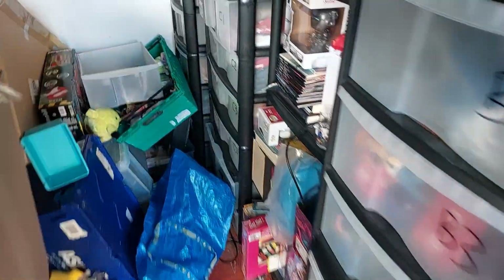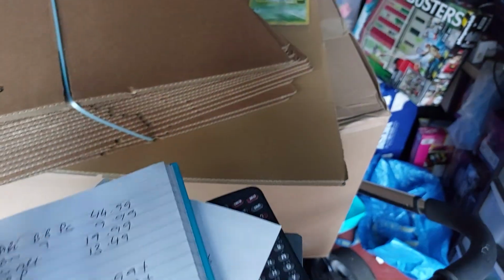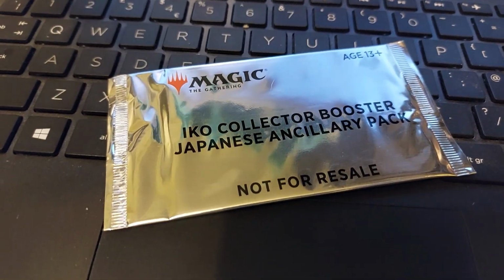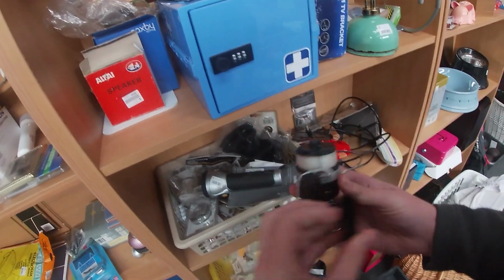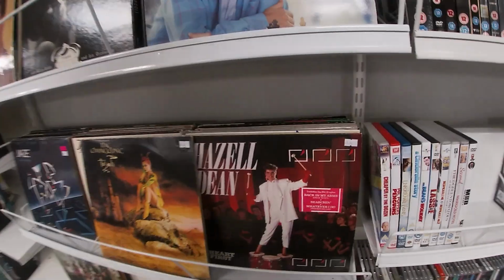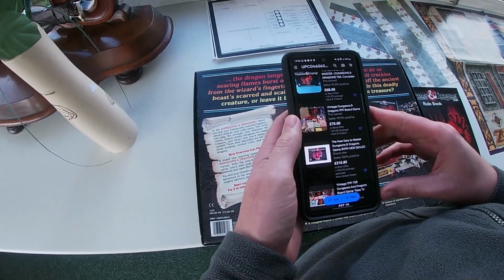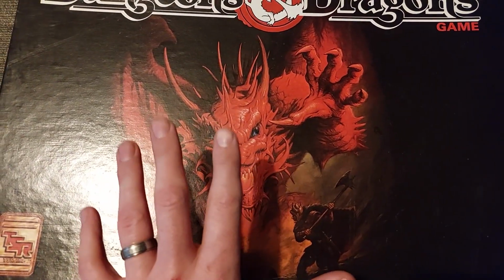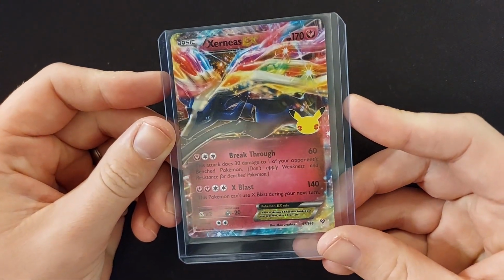I'm a broken man Reselling Vlog 116